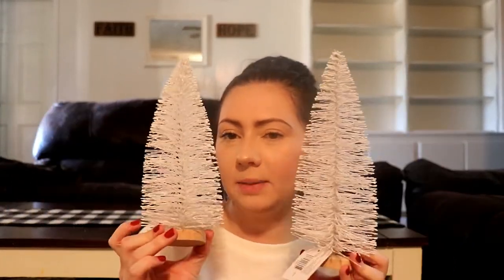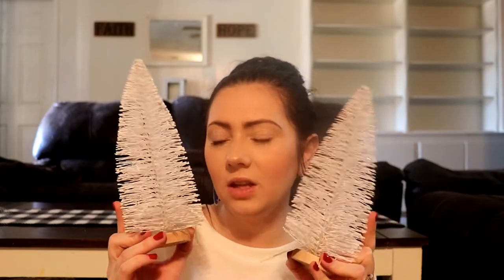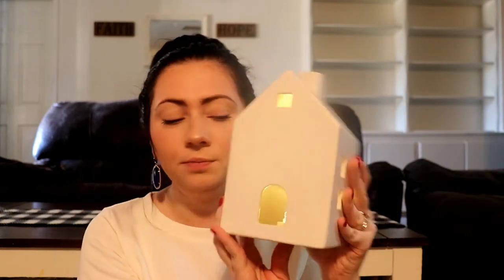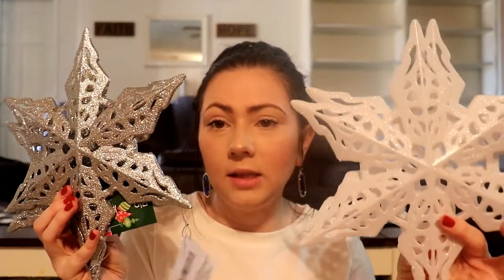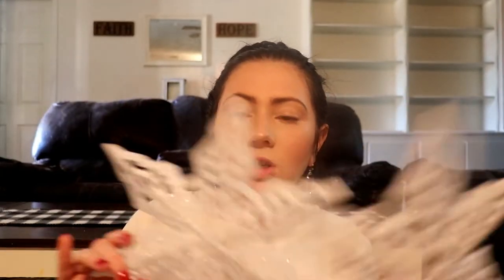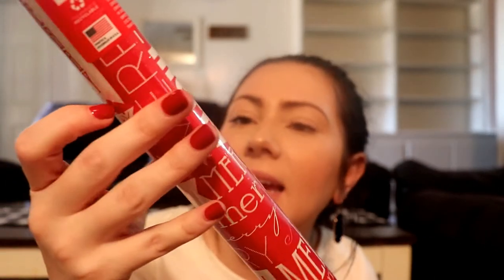TARGET & DOLLAR TREE Christmas Decor Haul!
Hey Yall! So... this Target and Dollar Tree Christmas decor haul ended up being longer than I thought haha enjoy!